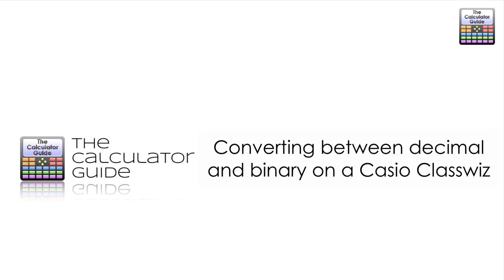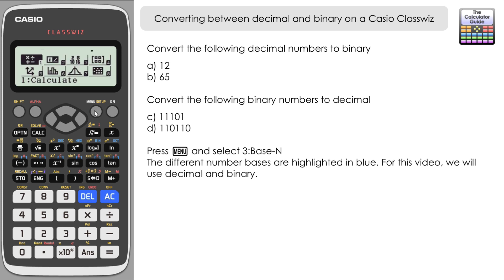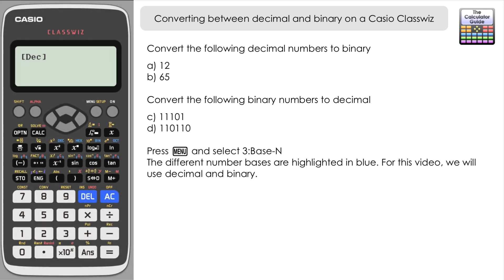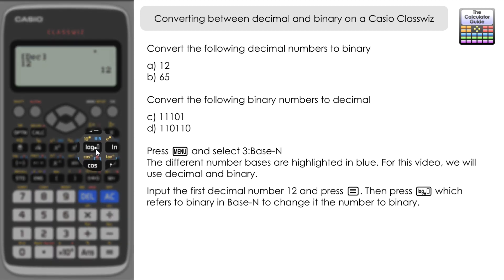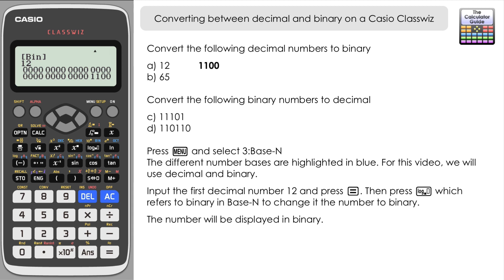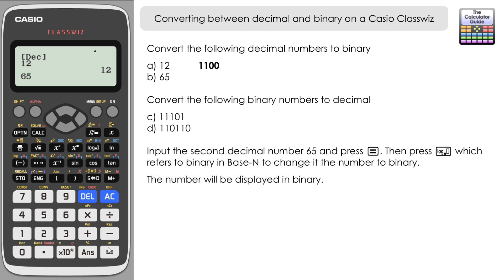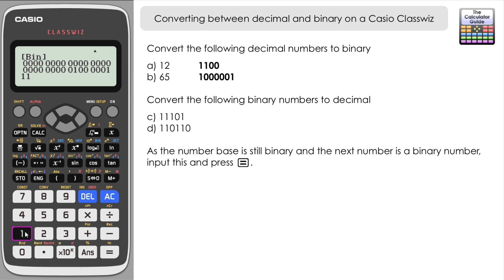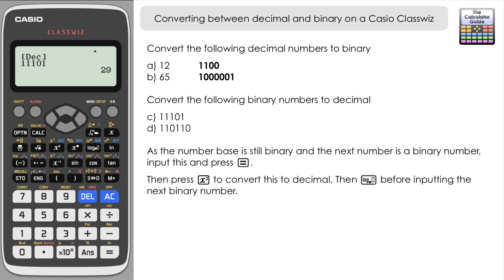Converting Between Decimal & Binary On Casio Classwiz fx-991EX Calculator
⨸ Aʙᴏᴜᴛ Tʜɪs Vɪᴅᴇᴏ ⨸  - This video looks at converting between decimal and binary numbers and the binary to decimal using the Casio Classwiz fx-991EX and Base-N mode on this calculator. It is relatively simple to be able to change a decimal number to its equivalent in binary. The Classwiz shows many digits (bits) when giving a binary answer, but we can focus in on the key numbers, by starting with the most significant figure, the first 1.